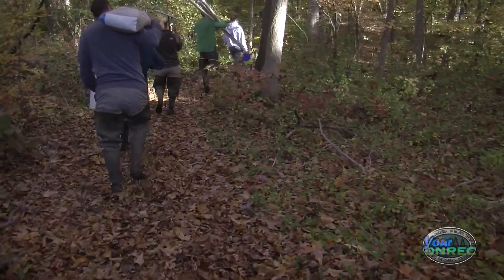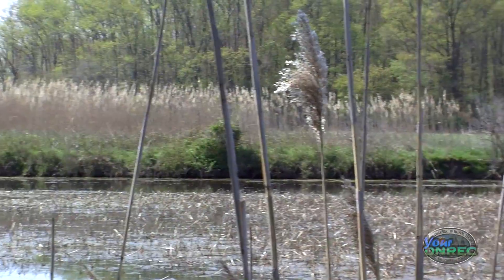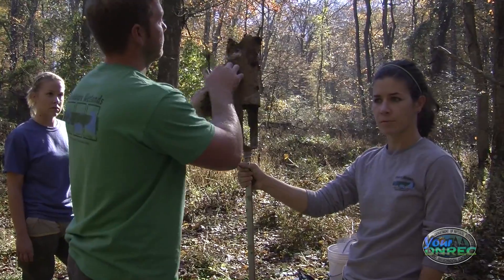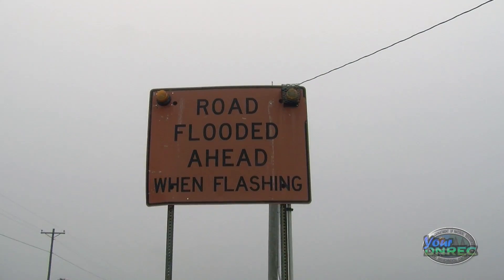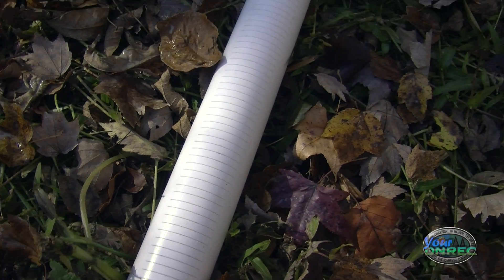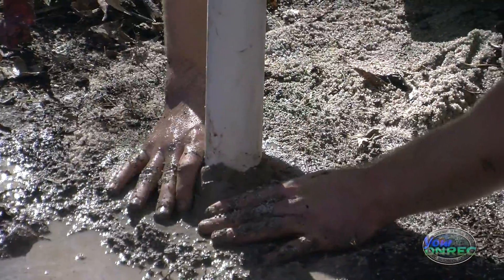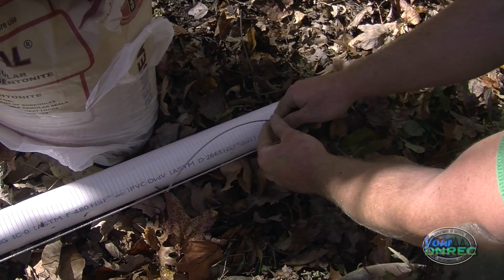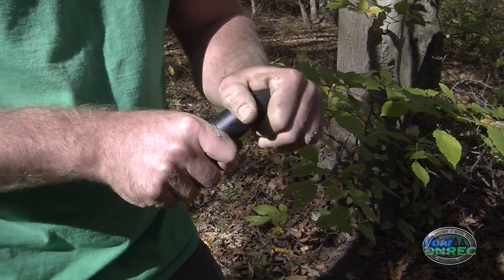Placing a Value on Wetland Storage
We know that wetlands mitigate flooding by absorbing water that would otherwise spill over the banks. Delaware Wetlands wants to get some hard numbers and determine just how much water Delaware's wetlands absorb. To do this, they installed monitoring wells in two wetlands and are settling to monitor these wells over the next few years.